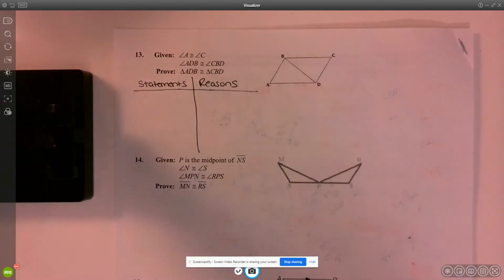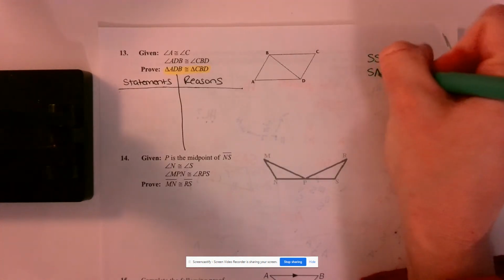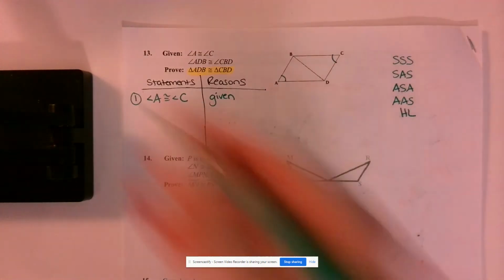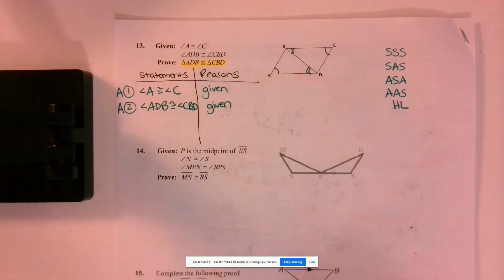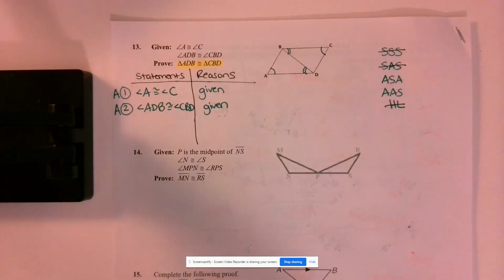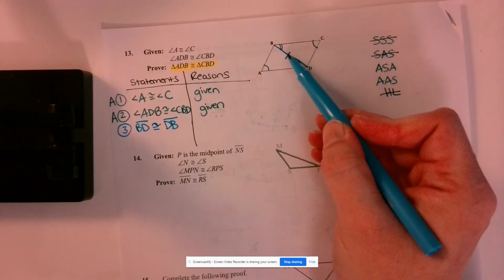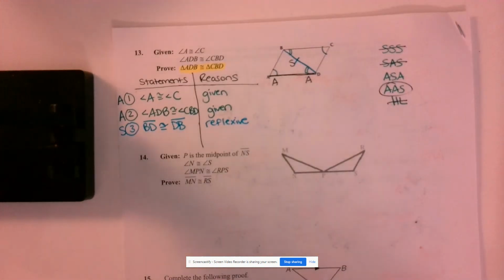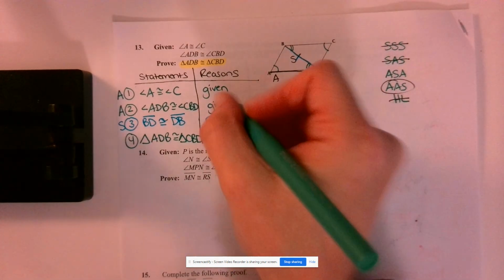Chapter 5 Test Review #13